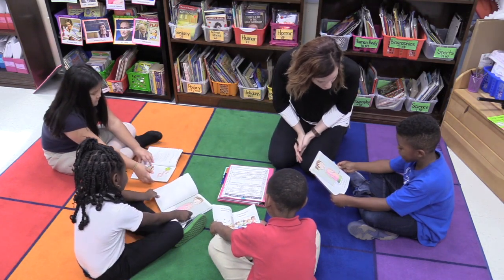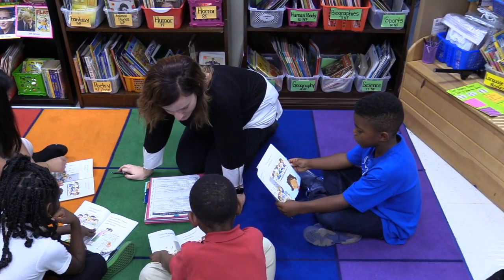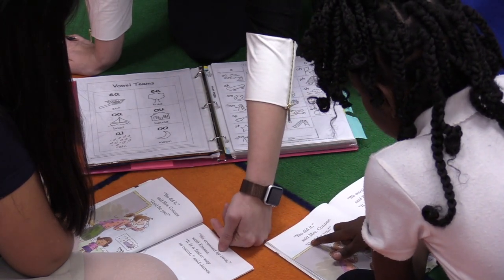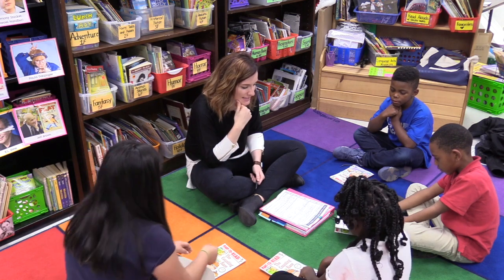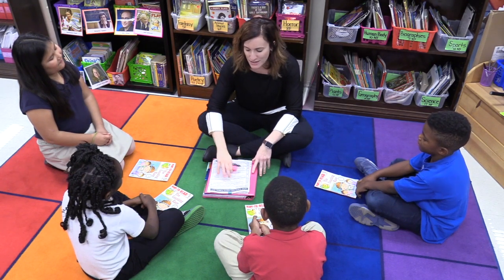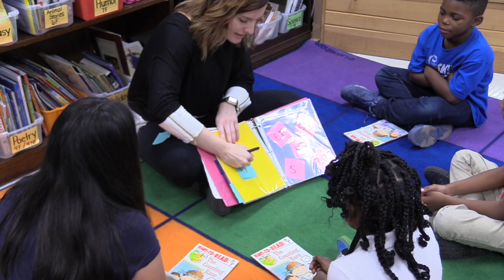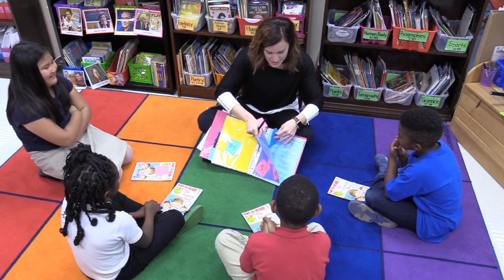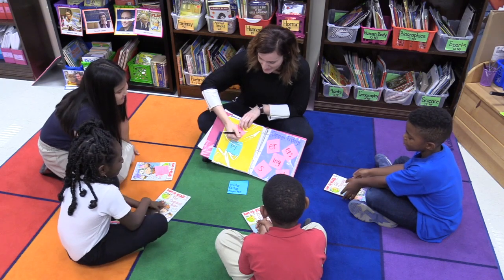Guided Reading Small Group Lesson 1